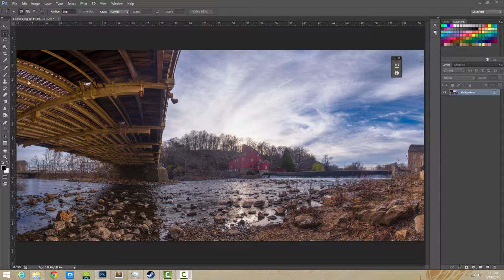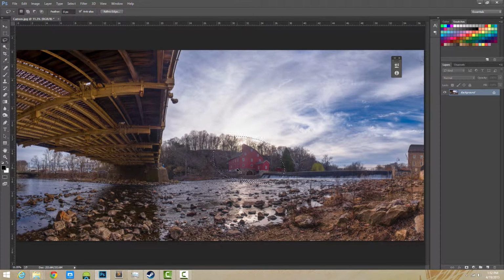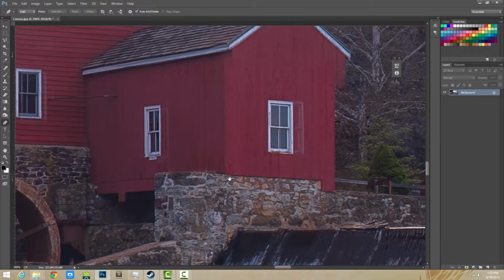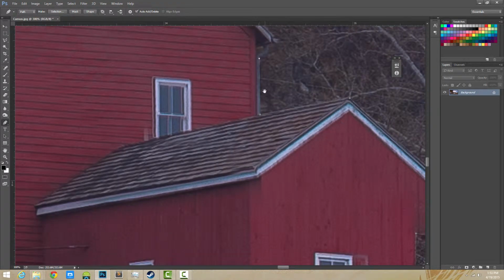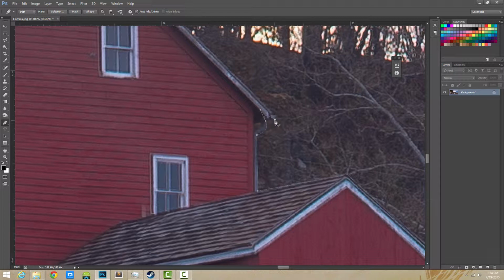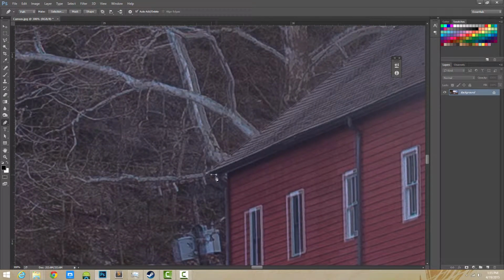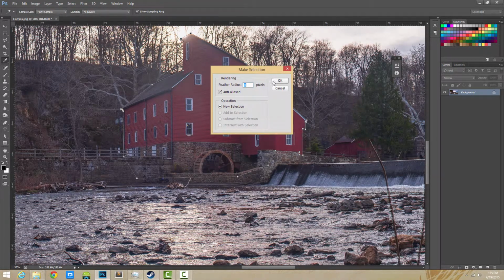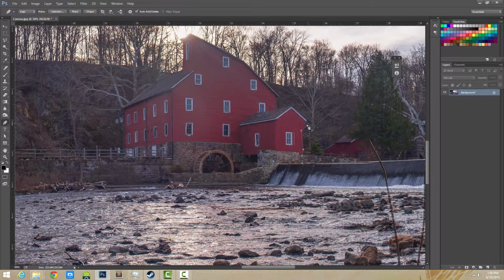Class 1 Episode 3: Manual Selection Tools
Forget those silly shapes, let's start creating our own selections using the lasso tool variants, and then let's talk about the most powerful manual selection tool of them all: The Pen tool.